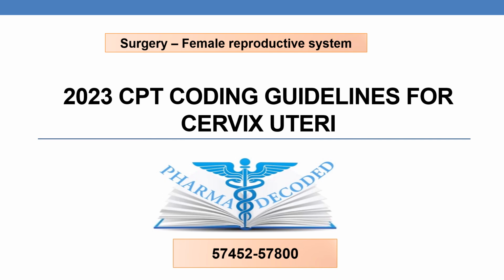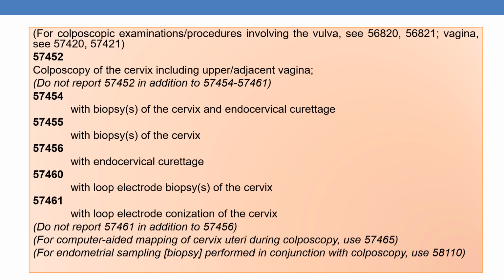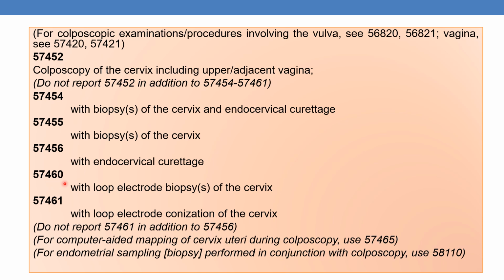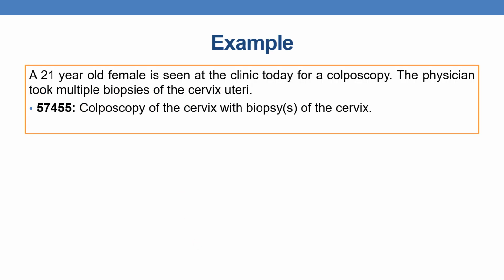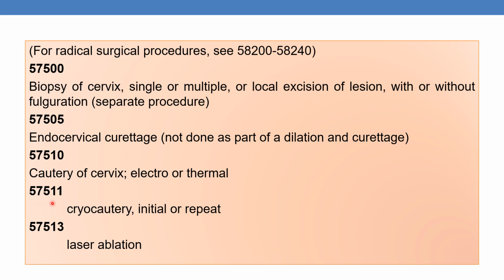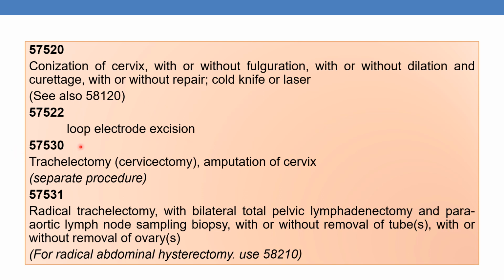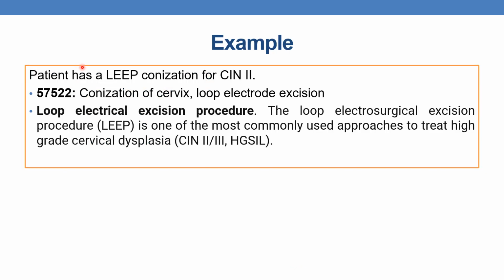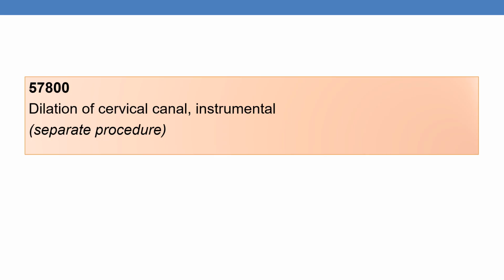2023 CPT coding for cervix uteri - Surgery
2023 CPT coding for cervix uteri - Surgery